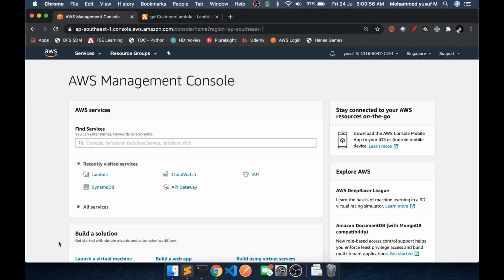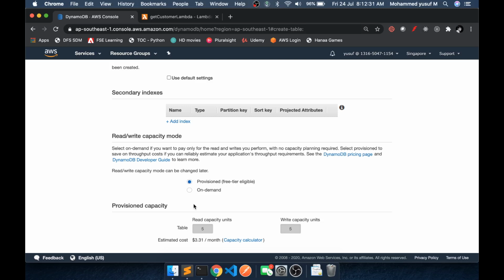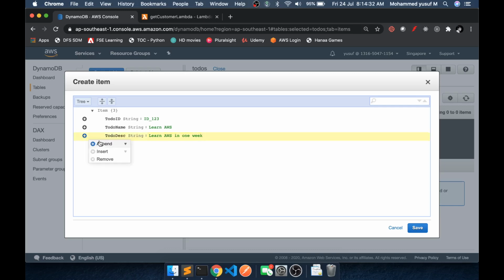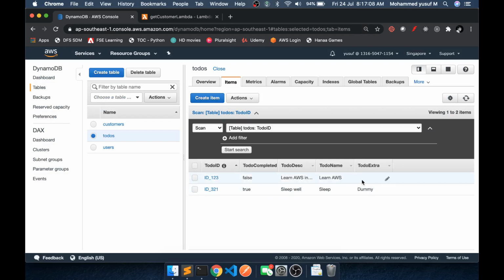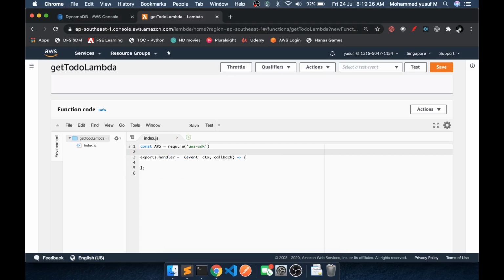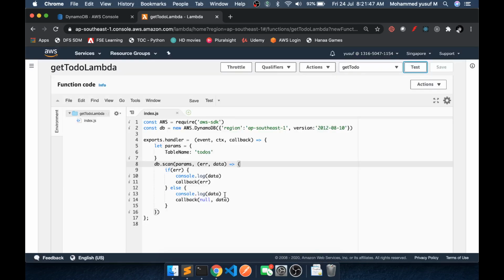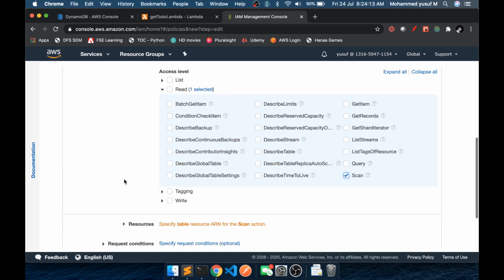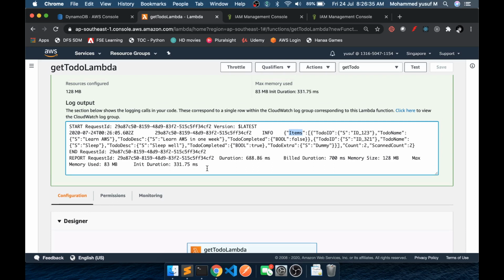Crash Course AWS Serverless - Part 7 | Introduction to DynamoDB | yusy4code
This is continuation of our AWS serverless crash course.
* we will create new table in DynamoDB
* Add records using AWS console
* Create IAM Policy for only limited access to read the DynamoDB table
* Write Javascript code to read the data from DynamoDB

Link to next video: TBD